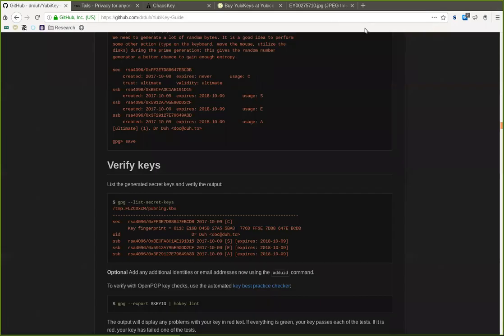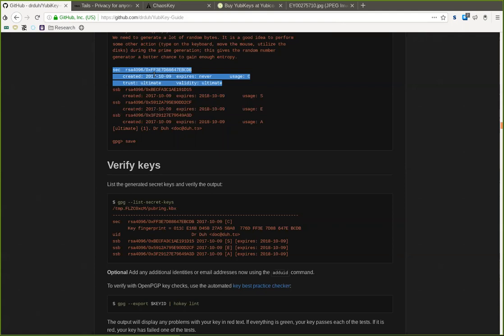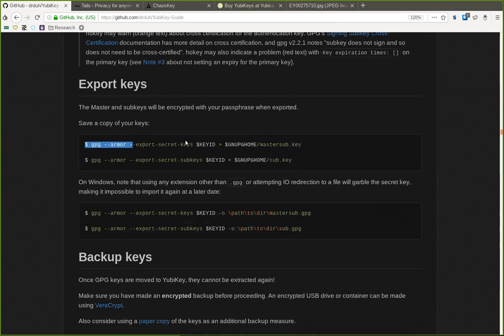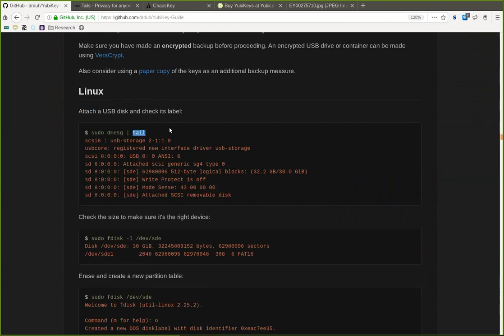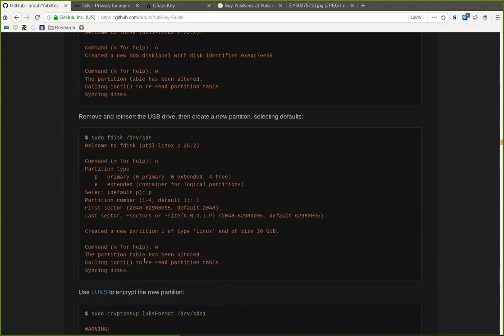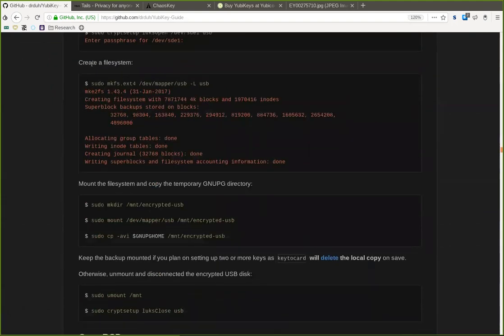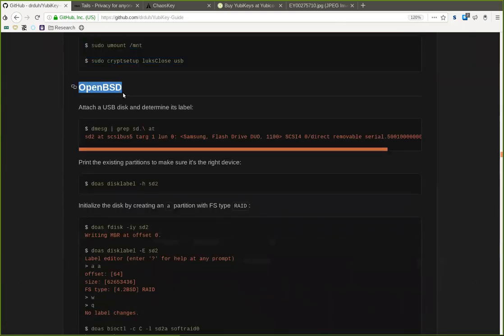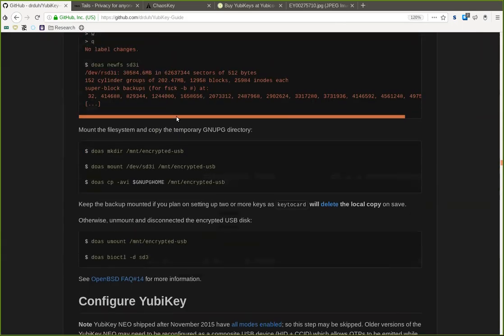How to make a Safe GPG key Backup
This is a guide to using YubiKey as a SmartCard for storing GPG encryption, signing and authentication keys, which can also be used for SSH. Many of the principles in this document are applicable to other smart card devices.

Keys stored on YubiKey are non-exportable (as opposed to file-based keys that are stored on disk) and are convenient for everyday use. Instead of having to remember and enter passphrases to unlock SSH/GPG keys, YubiKey needs only a physical touch after being unlocked with a PIN code. All signing and encryption operations happen on the card, rather than in OS memory.

Get at least 3 USB sticks.